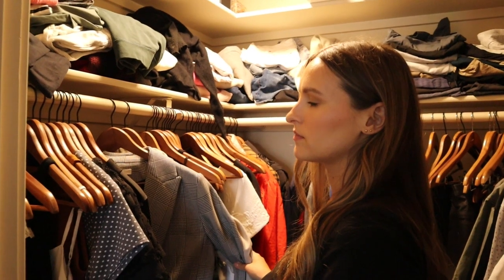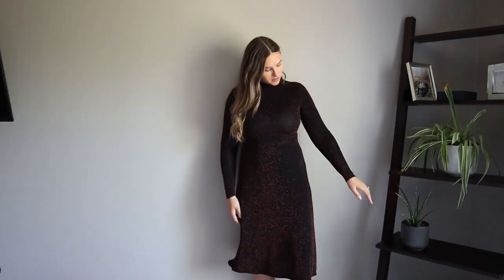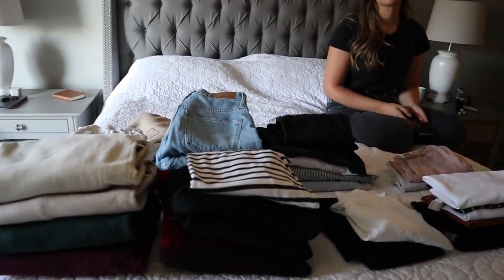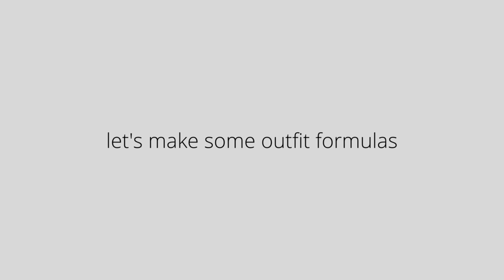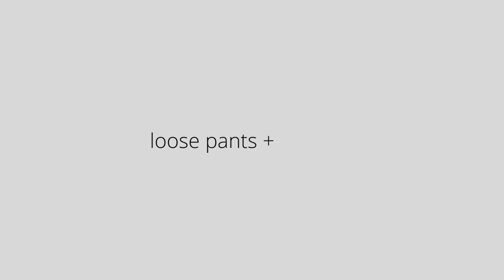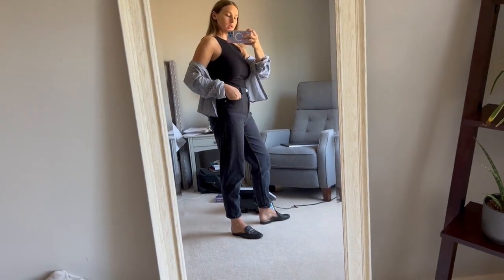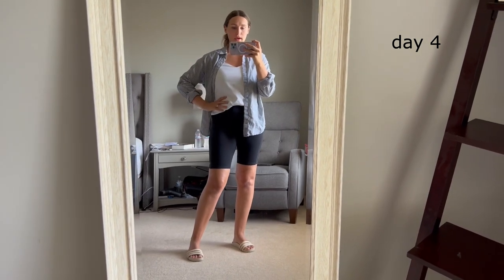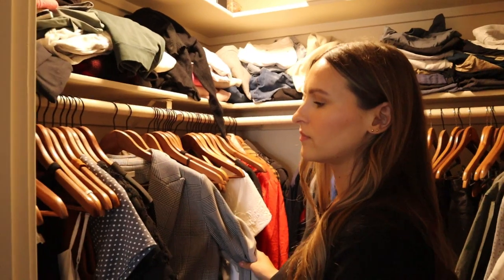Building a capsule wardrobe for a busy mom/college student! (a mix of casual, chic and edgy style)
In today's video I will show you how to build a capsule wardrobe by helping my sister build one for the fall season. We talk about her personal style, color palette, lifestyle and favorite outfit formulas. At the end she agrees to do a 1 week wear test to see if her new wardrobe is working for her. I hope you enjoy!

Get $10 off your first Poshmark purchase with my code: KOVALCHUKVAL